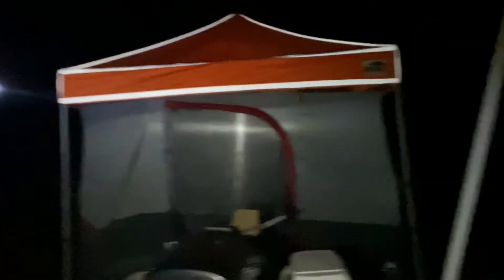Demonstrating some of the equipment used while camping at Medoc Mountain State Park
Demonstrating some of the camping equipment were using at Medoc Mountain State Park big footing STEVE barcelo from the Cryptozoology Museum Littleton North Carolina